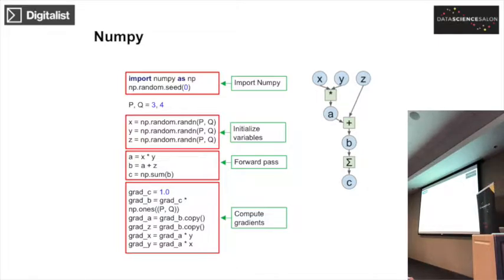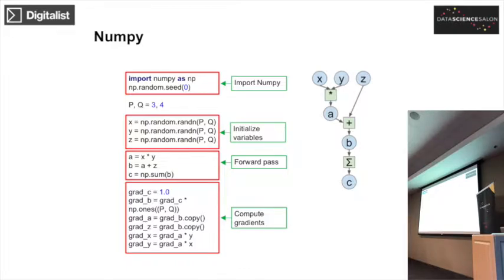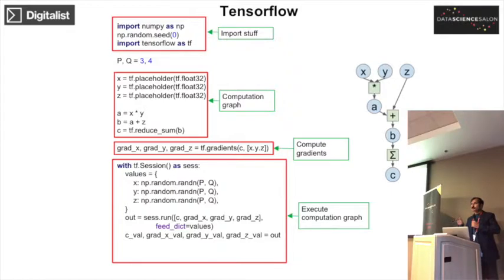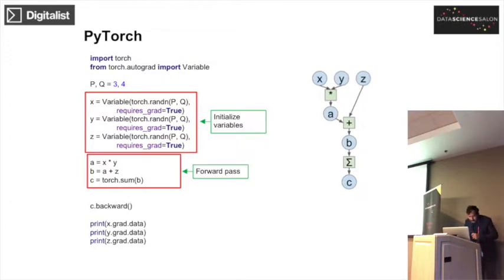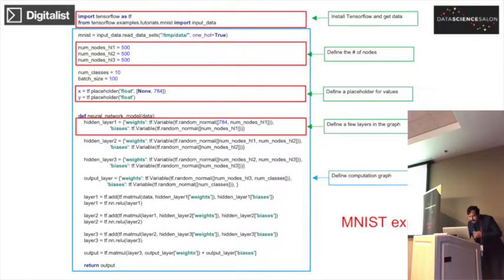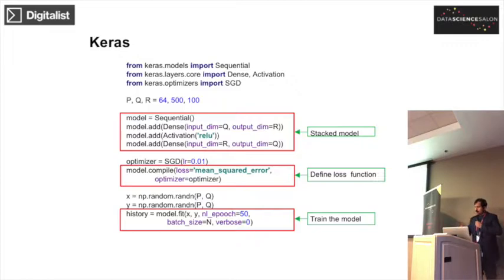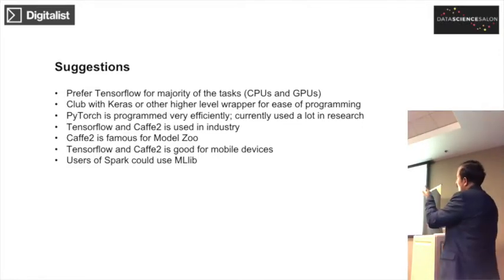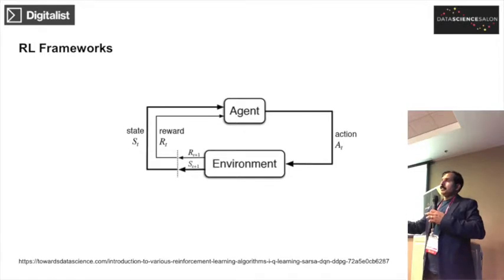Part 3 of 3 A concise analyses of ML Frameworks Feb 2018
If you are looking to use the right machine learning framework and not sure which one would work for you, then here is a talk I gave in Data Science Salon in Miami in Feb 2018 This analysis is based on the state of affairs of various frameworks available in Feb 2018. Part 1 of this presentation could be found